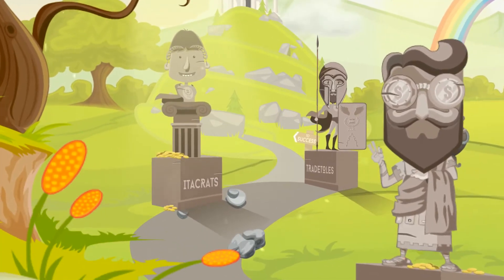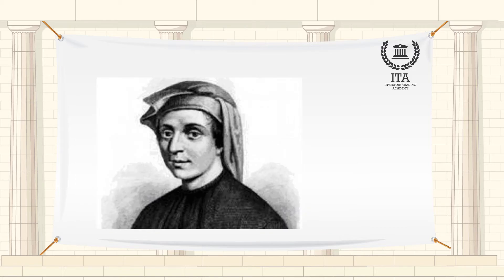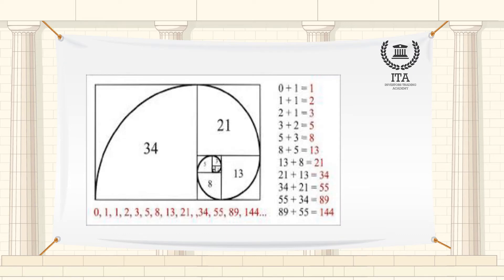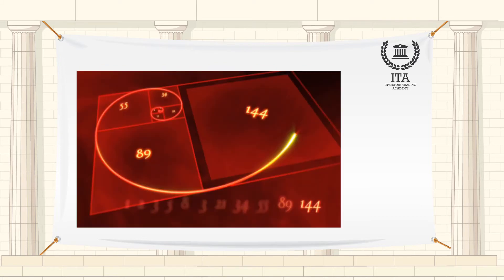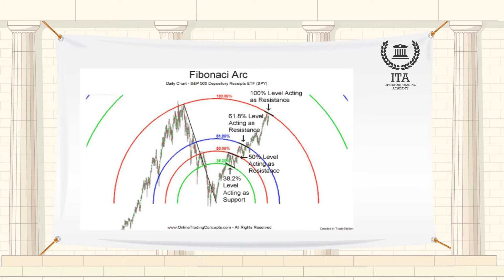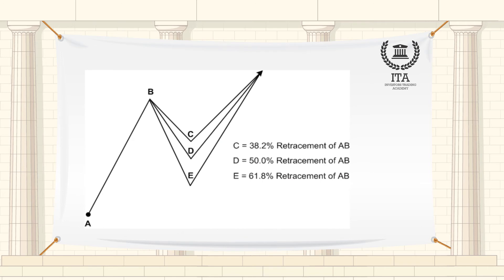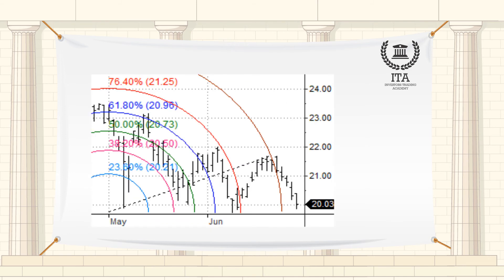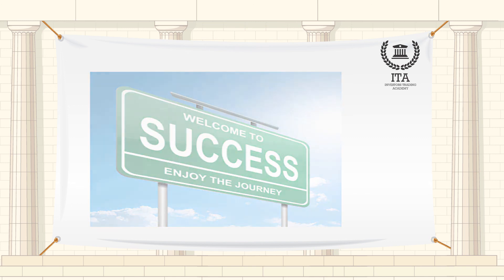What are Fibonacci Numbers?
Fibonacci numbers are a mathematical sequence of numbers that are sometime called the Golden Ratio. Many forex and commodity traders swear by the magic of these numbers and their accuracy in predicting price movement. All these numbers tend to lie near the lines of market graphs. These lines are called Fibonacci lines. There are four major types of studies done on Fibonacci's work -- fans, time zones, arcs and retracements with retracements being the most popular.